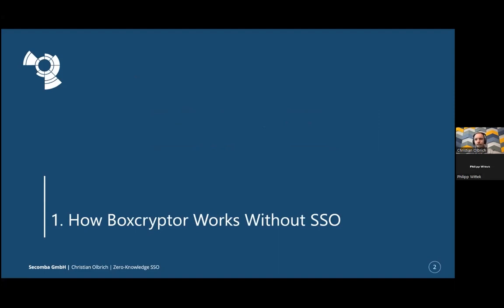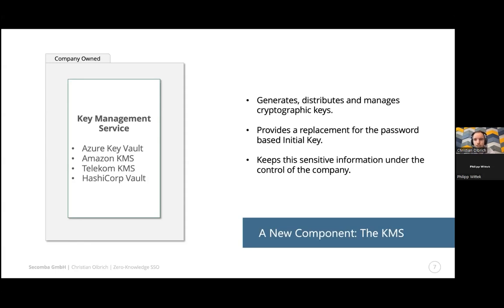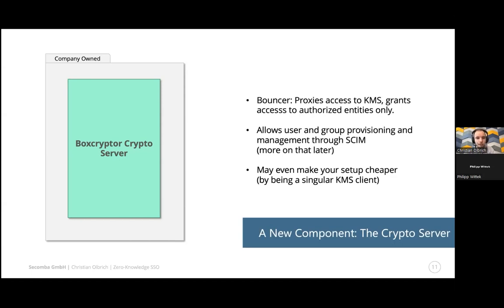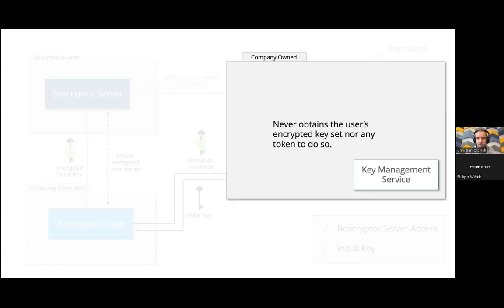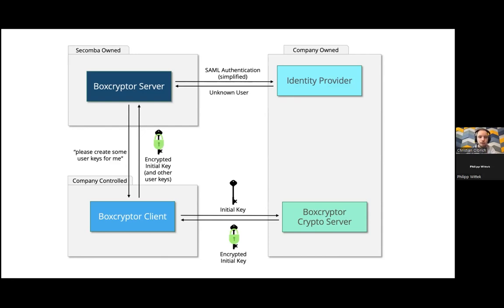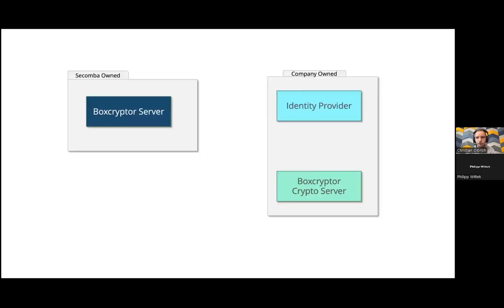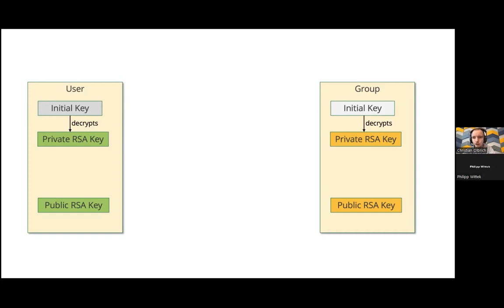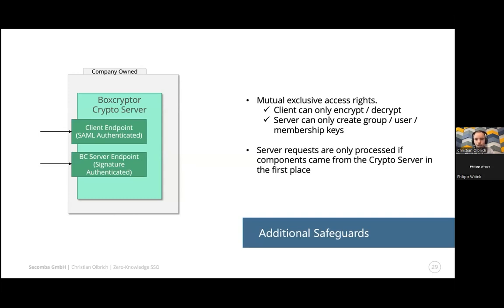Boxcryptor's Single Sign-on with Zero-Knowledge Guarantee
Boxcryptor is the only cloud encryption solution that enables the protection of corporate data with zero-knowledge guarantee, while using SSO and SCIM.

We built our own crypto server to provide single sign-on with a high level of convenience for user management while still providing a trusted zero-knowledge solution. In our Expert Talk, encryption expert Christian Olbrich talks to Technical Sales Manager Philipp Wittek about the details.

00:00 Introduction

02:19 How Boxcryptor works without SSO

03:34 How Boxcryptor works with SSO

14:27 New and existing users

17:13 SCIM Integration

25:51 Questions